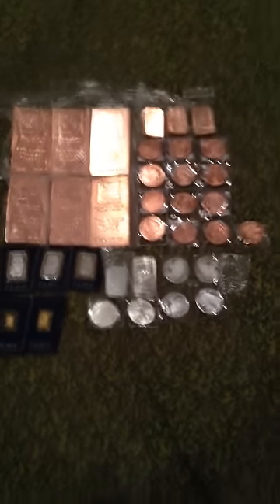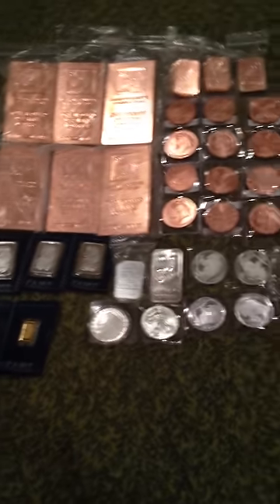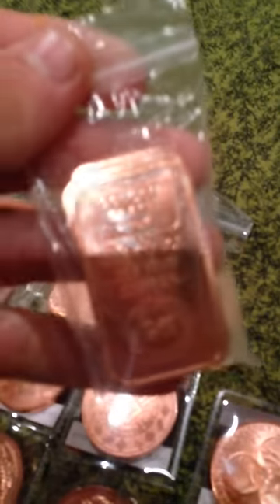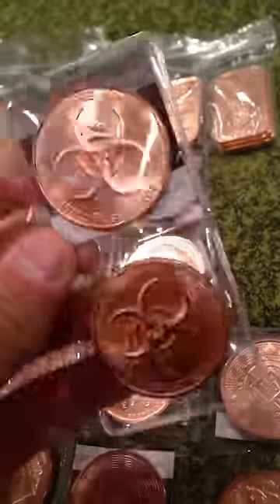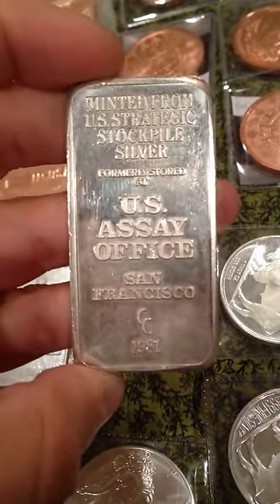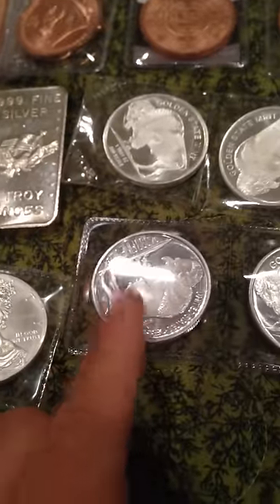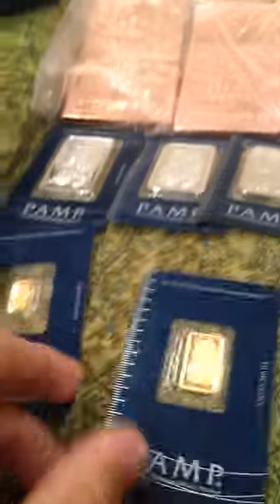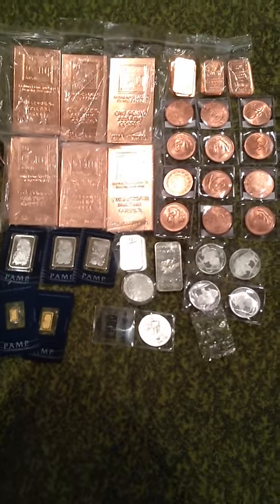Gold, Silver, and Copper bullion - First Purchase (720p HD)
My first months worth of bullion collecting.
Gold: 3.5 grams (0.1234 oz.)
Silver: 17 oz.
Copper: 9 Ibs.
Gems: 1 carat